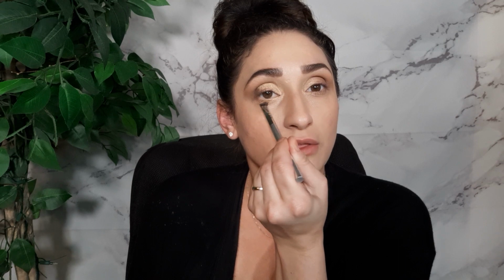NEW DRUGSTORE AND HIGH END PRODUCTS! PURCHASE OR PASS?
Hey guys here is a look I do on a daily basis these days. Hope you enjoy it!

SAVE  $$@SHOPMISSA!

Code: ashley10

Code: ashley20

Sigma sister brand tools!

Products Used:

Fenty butter loose powder
Nyx powder foundation
Clinique blush shade fig
Clinique lipstick shade 04
Toofaced natural face palette
Tarte chrome paint top yacht
Wet and wild brow trio
Urban decay browblade
Cyo lifeproof foundation
Sonya kashuk sponge
Born this way concealer vanilla
I heart revolution bronze and glow DUP
Toofaced chocolate bar palette
Milani 03 rose glow highlight trio
Real techniques powder brush
Mac teddy lipstick
Thrive causemetics mascara